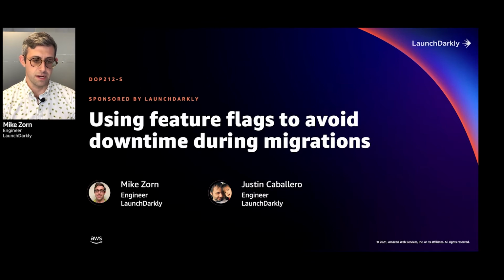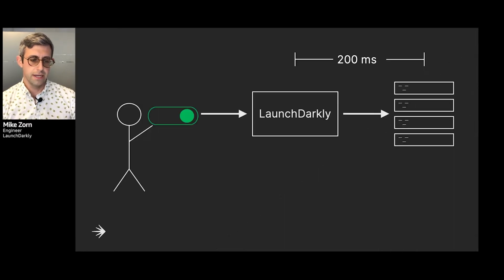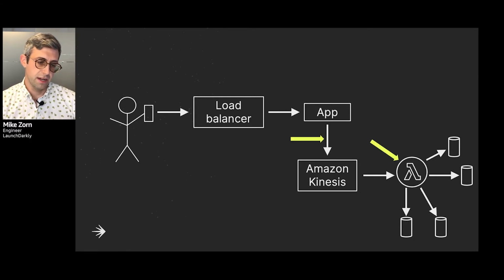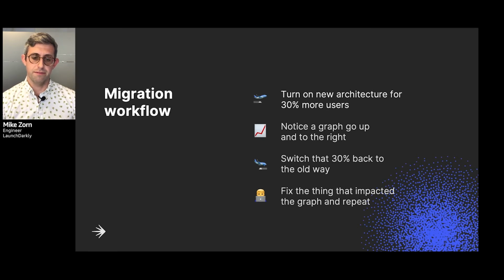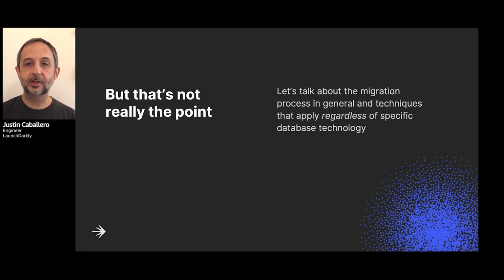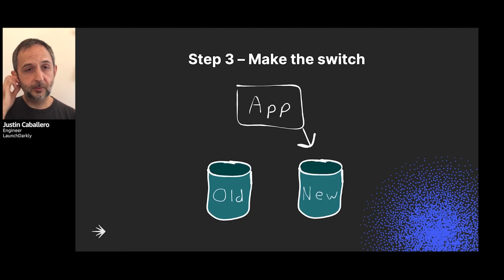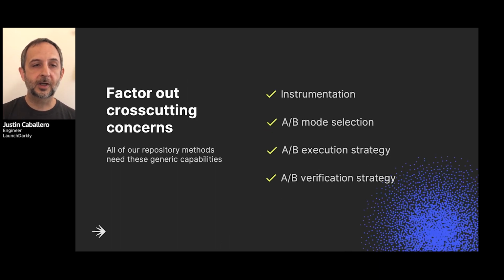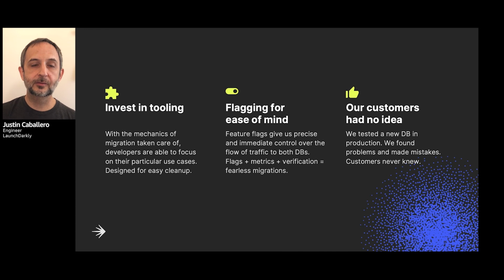AWS re:Invent 2021 - Using feature flags to avoid downtime during migrations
Optimizing efforts for the cloud means continuously migrating and rearchitecting. These infrastructure changes can be difficult and filled with unknowns, which can make migration painful. Maintenance windows aren’t an option because testing happens in production. What if there was a way to migrate safely with less pain? There is! The feature flags used for releasing front-end features, like adding dark mode, can help you reduce or minimize downtime when migrating to the cloud. In this session, learn LaunchDarkly’s techniques for painless reinvention, how they converted to a streaming event architecture, and how they migrated production databases with zero downtime using gradual, reversible, and verifiable processes controlled with feature flags. Speakers: Mike Zorn (LaunchDarkly) and Justin Caballero (LaunchDarkly)